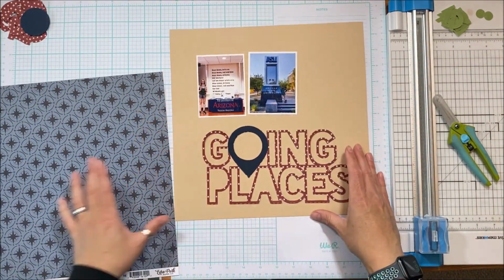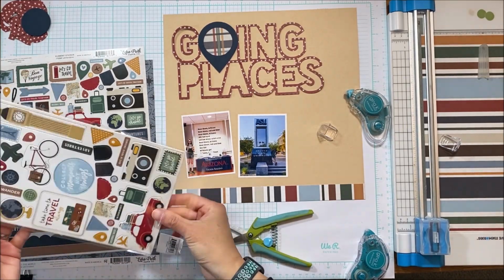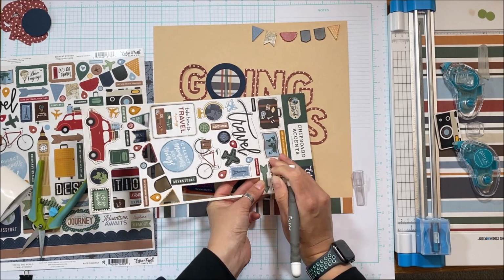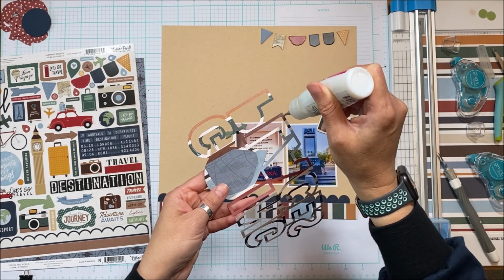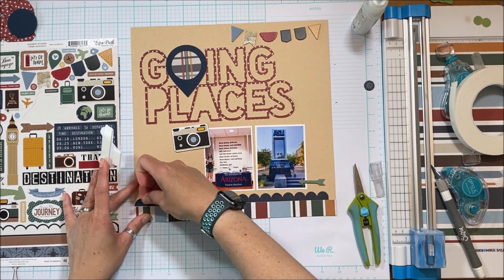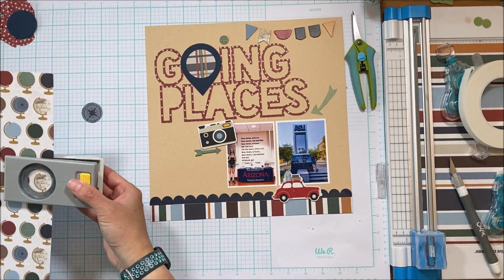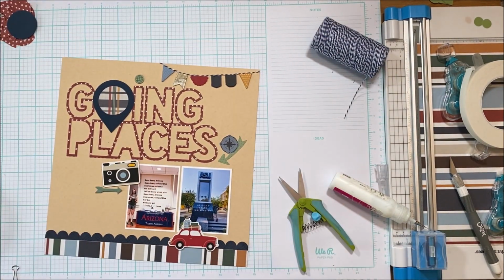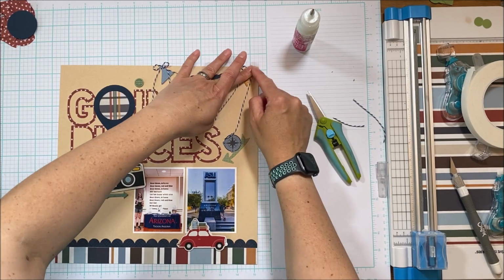The Scraproom / May 2023 FOTM Kit with Suzanna - Echo Park